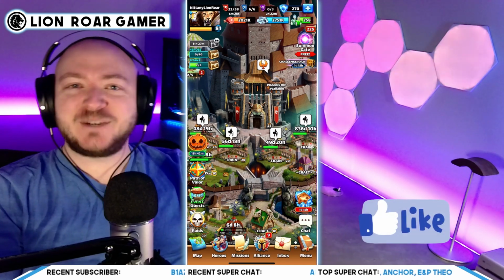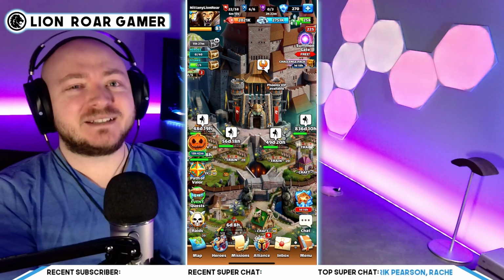E&P - NERF Overpowered Heroes VS RELEASING MORE!!! | How Empires & Puzzles Handles POWER CREEP!